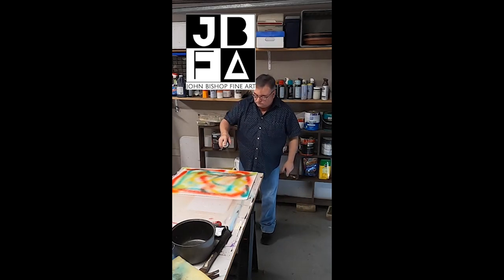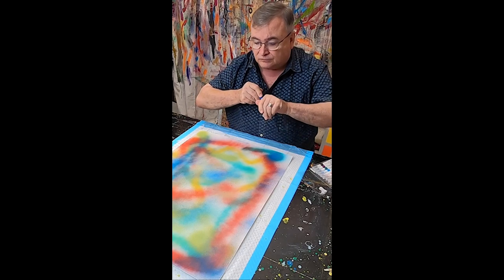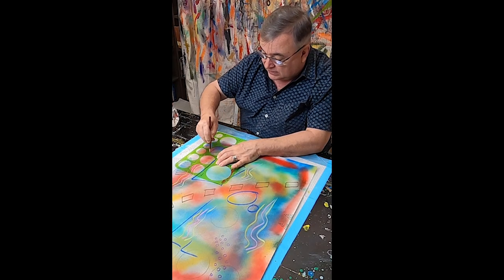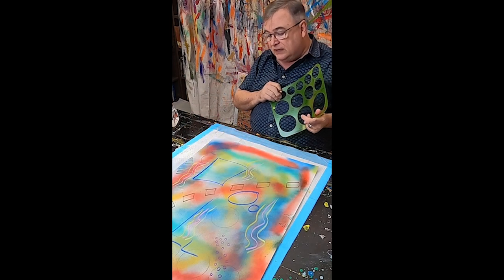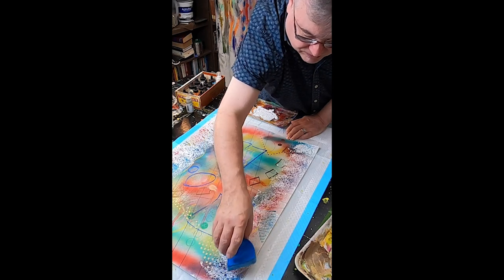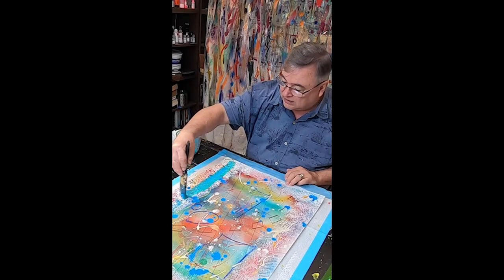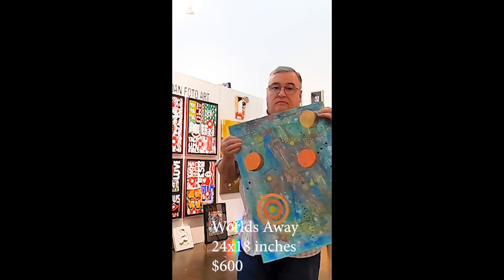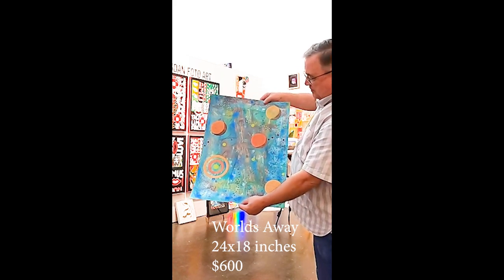Painting with John: Worlds Away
Short video of John Bishop painting an abstract mixed media piece called Worlds Away.

This short video is intended to highlight the artistic creations of John Bishop Fine Art. But to a greater extent, it attempts to build a community, a conversation, between creatives in all sorts of fields at all sorts of levels. We want to discuss what we’re learning, what we’ve experienced, and whom we’ve met in our journey of running a freelance creative business. John Bishop is a visual artist living in Houston, Texas. His work is largely abstract, and explores how to turn mythic, archetypal symbols into individual experiences allowing us to see them in a new way, with fresh eyes. John's work can be seen online, or at his studio at Silver Street Studios, 2000 Edwards Street, in Houston. He is a founder and CEO of Aripa Arte, a nonprofit dedicated to promoting and supporting Romanian contemporary artists.